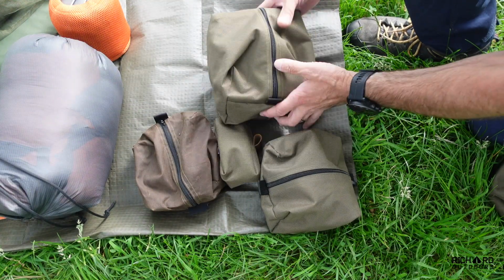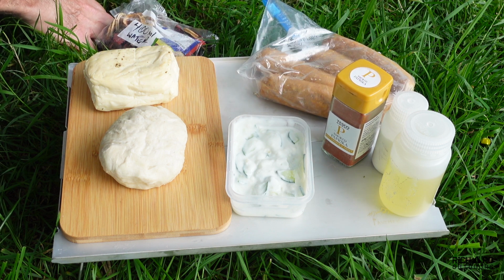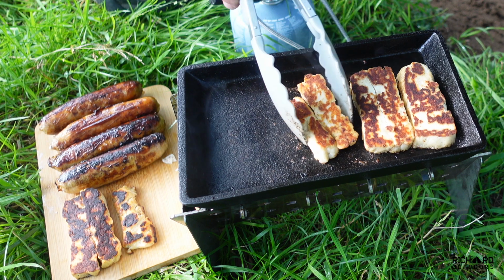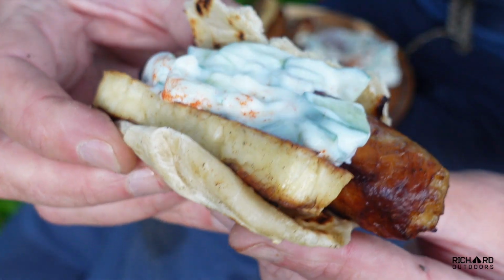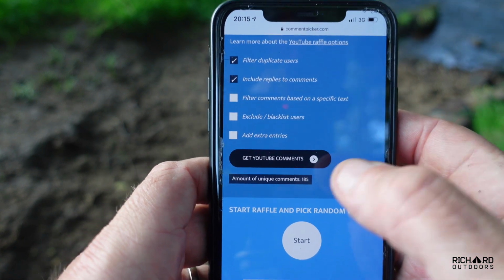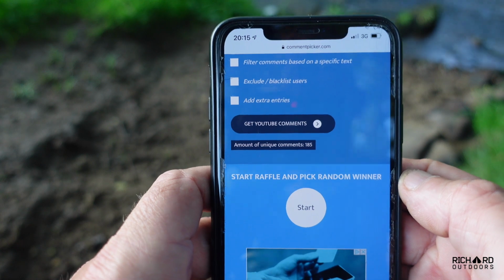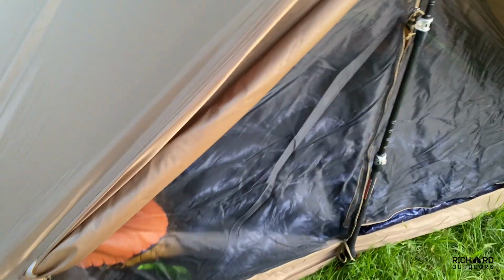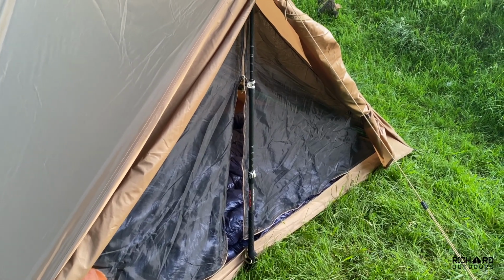SOLO WILD CAMP COOKING | ONE TIGRIS TENT | CURRY SAUSAGES | STEAK BREAKFAST | CAMP STOVE COOKING!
A great wild camp (despite biting insects!), using the Fire Trough to cook up a brilliant evening meal and hearty breakfast.  Really pleased with the One Tigris Tangram 2 Tent - available here:

Thank you for clicking here - an announcement of our continued aim to raise as much as we can for the Alzheimer’s Society with the GREAT GIVEAWAY ANNOUNCEMENT!!!

BUY THE ADVENTURE PACK (FIRE TROUGH AND FIRE TROUGH MINI) AND I WILL DONATE £5 FOR EACH ONE SOLD!

Address for any correspondence:

Richard Outdoors
SKIPTON
BD23 9FZ

Wild Camping International

Bitty Big Q

Petromax

OneTigris

Pomoly

Alt Coffee London

Mr Fox Fine Foods

Base Camp Food

Use code: OutDoors20210610 when spending £20 or over.

Equipment I use:

Bitty Big Q:

Folding Table:

Flextailgear TinyPump X

Backpack

Camera 1

360 Camera

Tinypump X:

FOLDABLE BOTTLE -

Please make your Bushcraft purchases from WildCampingInternational!